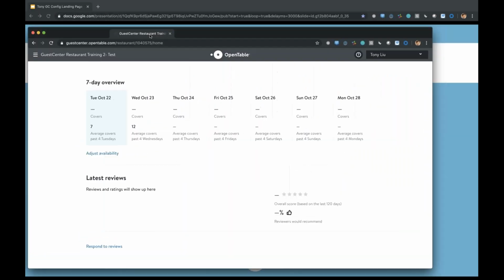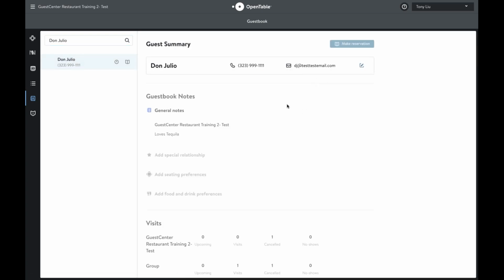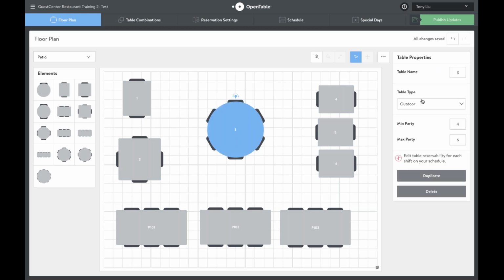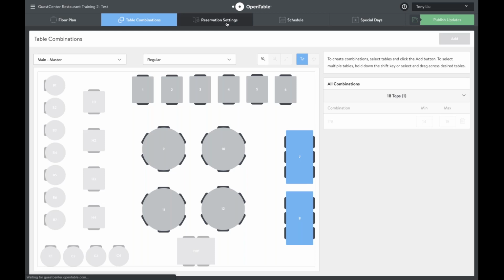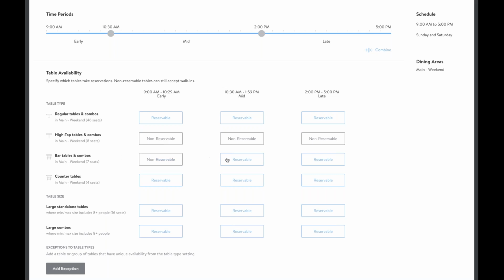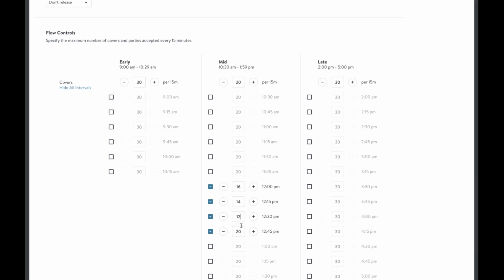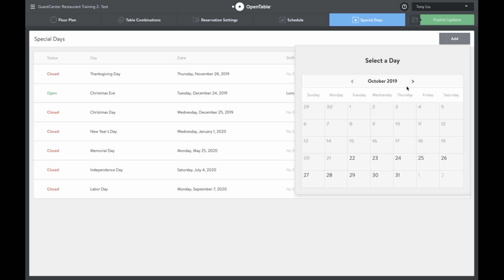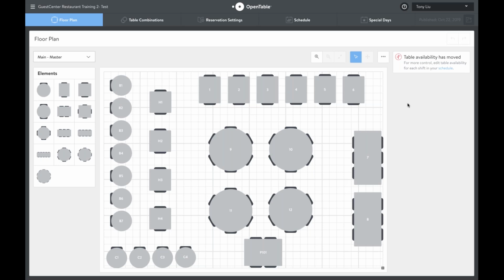GuestCenter Configuration Training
Join Tony in this 50min webinar as he goes over the basics of how to configure GuestCenter.